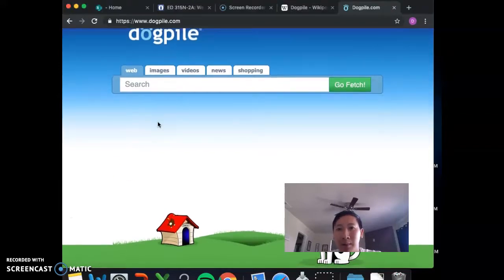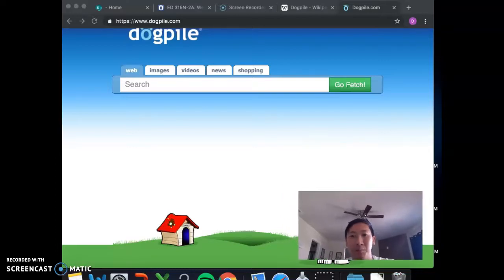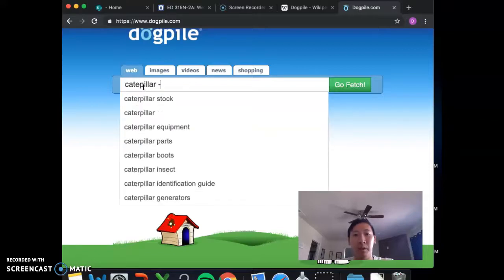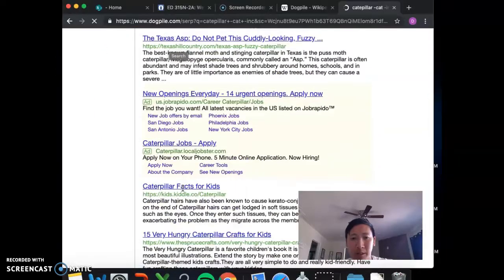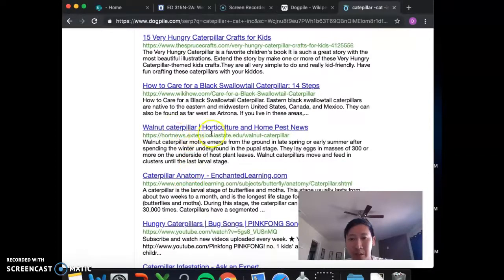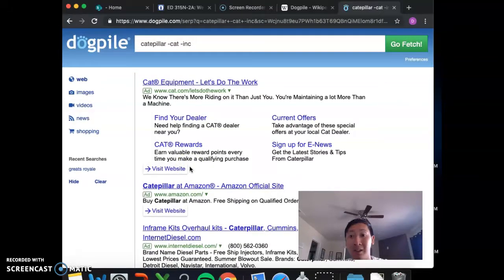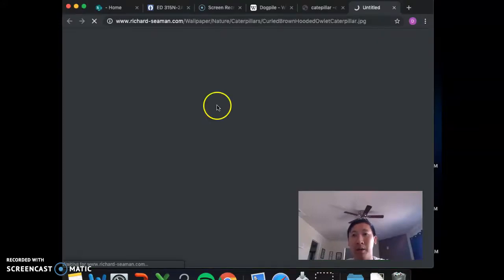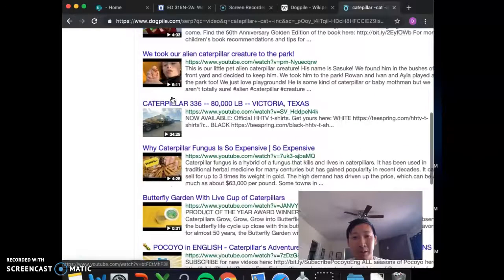Ed 315 tutorial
Week 3 Assignment B